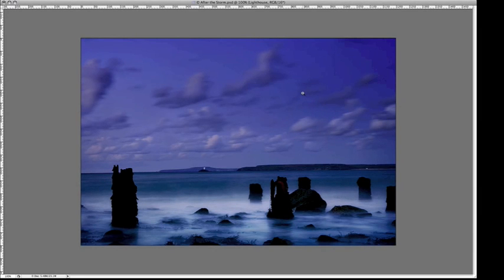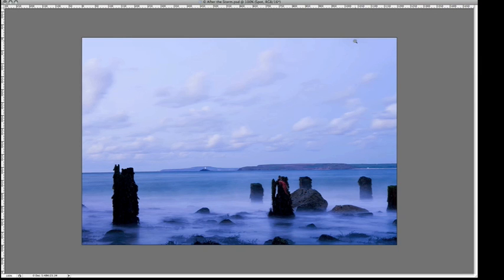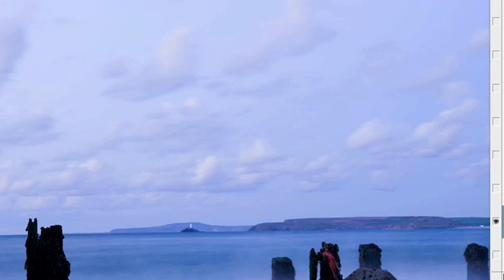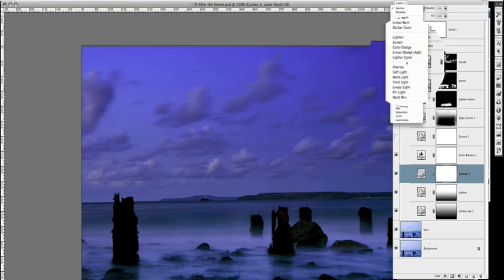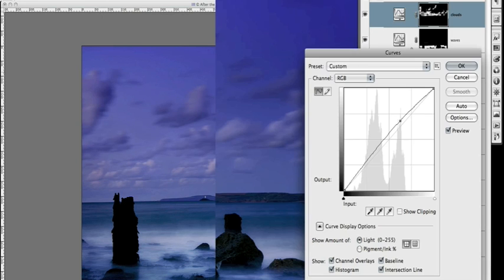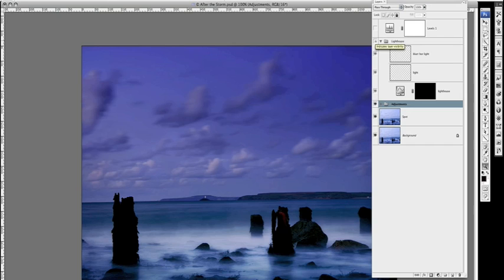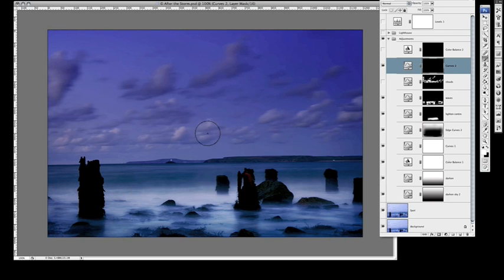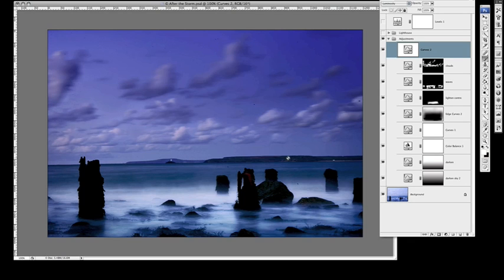Create "After the Storm" in Photoshop w/ Simon Plant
Follow Simon Plant of as he guides us through how he created this image called "After The Storm" from the settings on his camera he used to shoot the image to the final post production, tweaks, and edits in Photoshop. You are sure to pick up some cool tips, tricks, and techniques from this video!